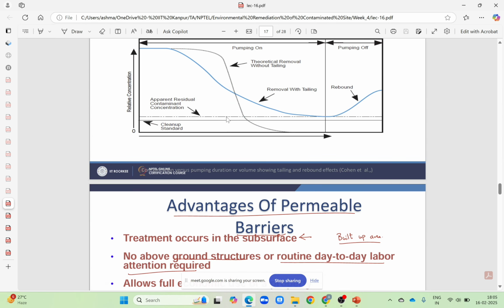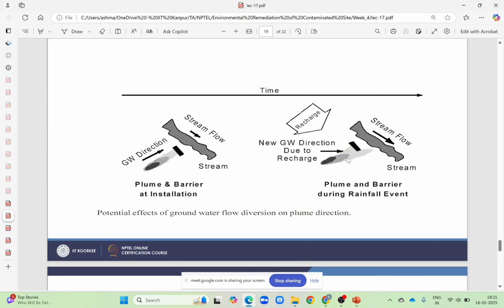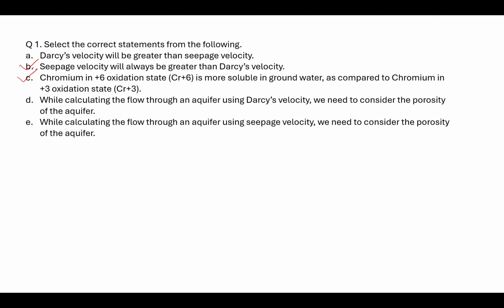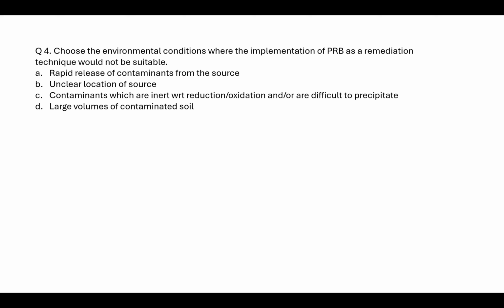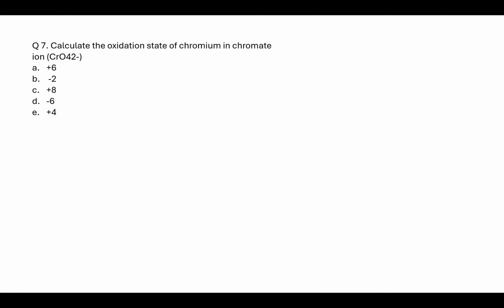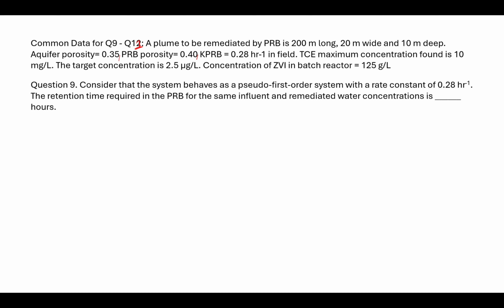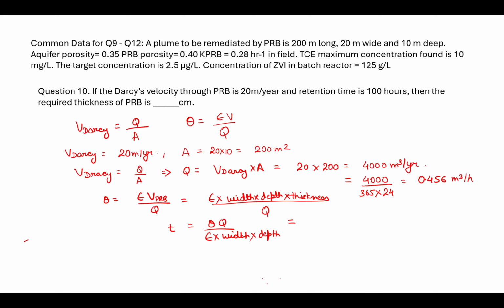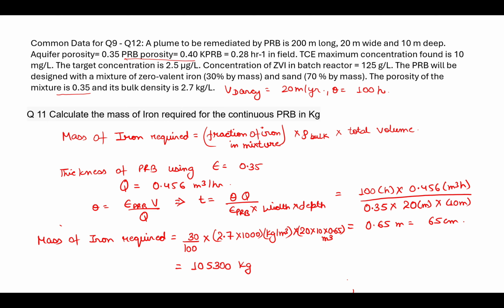Week_4_Environmental Remediation of Contaminated Sites